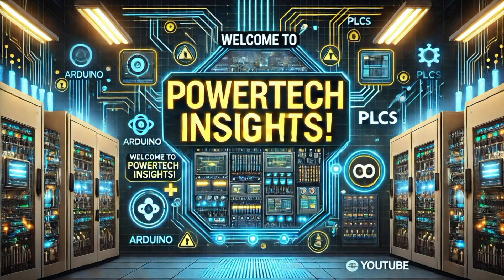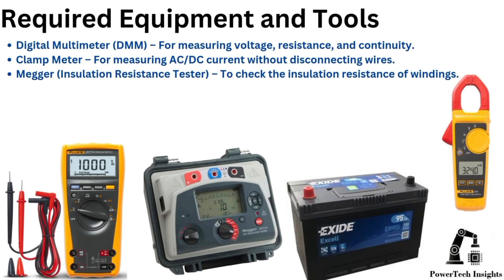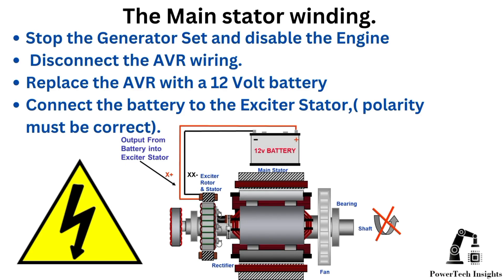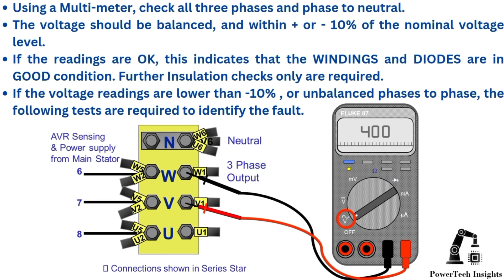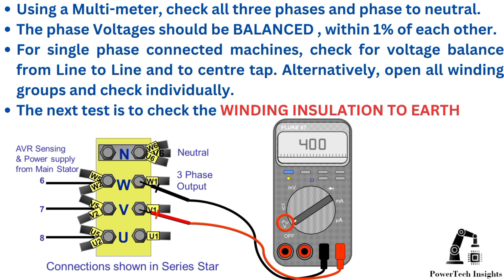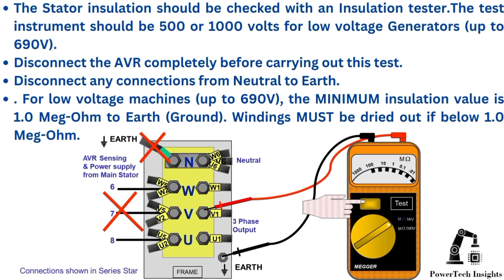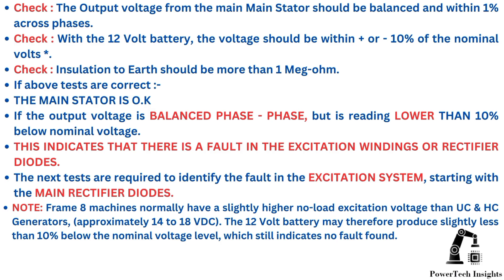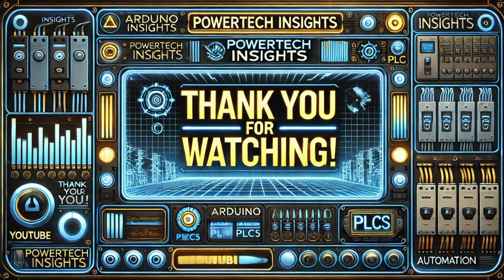Fault finding of 3 Phase AC Alternator | Part - 1 The Main Stator Winding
Welcome to Powertech Insights! In this video, we kick off our detailed Fault Finding and Troubleshooting series for 3-Phase AC Generators (Alternators). This Part 1 episode focuses on the Main Stator Winding, a critical component responsible for power generation.

🔎 What You'll Learn:
✅ Common faults in the stator winding (short circuits, open circuits, insulation failures)
✅ Step-by-step troubleshooting techniques
✅ How to use a multimeter and megger for fault diagnosis
✅ Practical tips for repair and maintenance

Whether you're a technician, engineer, or enthusiast, this video will help you master generator troubleshooting.